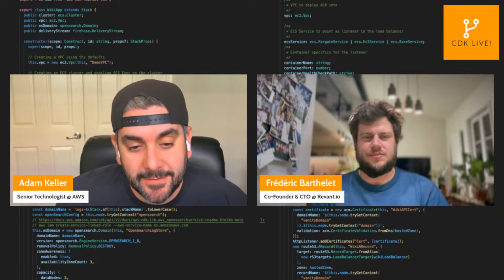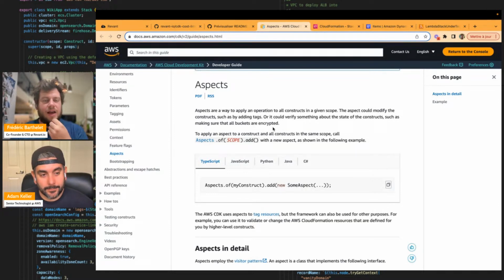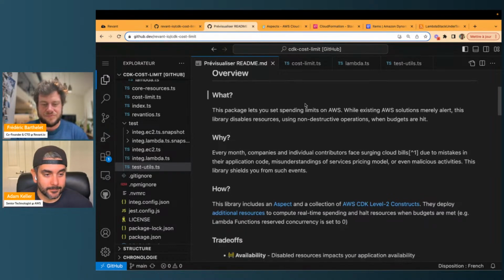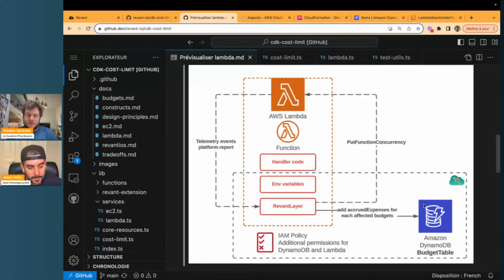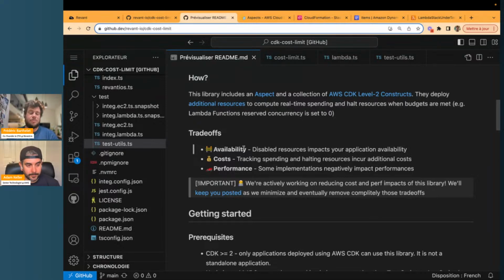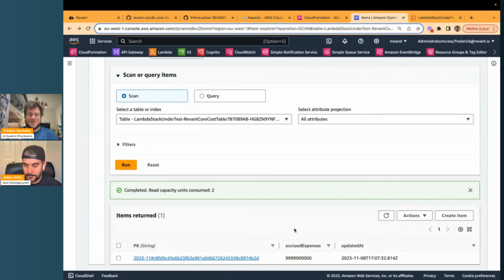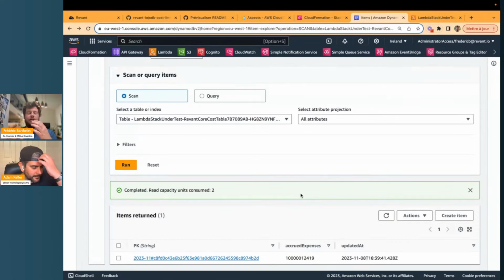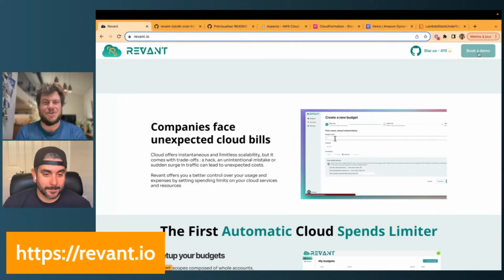Unboxing the Cost Limit for AWS project with Frederic Barthelet from Revant.io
Join Frederic Barthelet from Revant.io and Adam Keller as they walk through the cdk-cost-limit project The cdk-cost-limit project enables users to set spending limits on AWS resources, using native functionality of the AWS CDK. While existing AWS solutions merely alert, this library disables resources, using non-destructive operations, when budgets are hit.